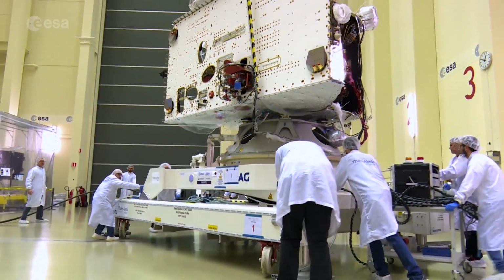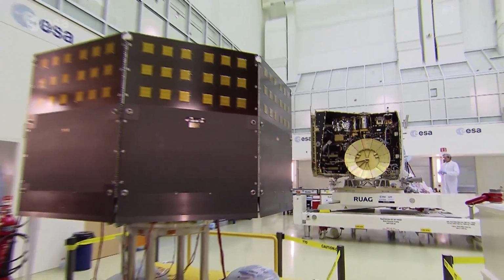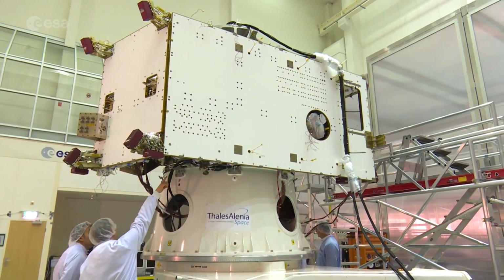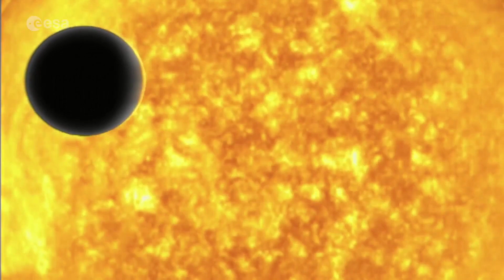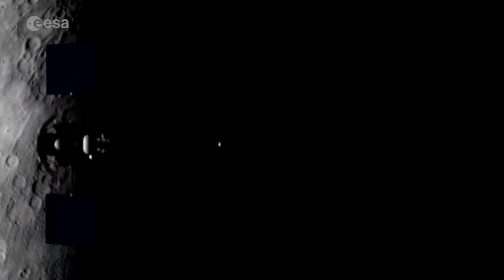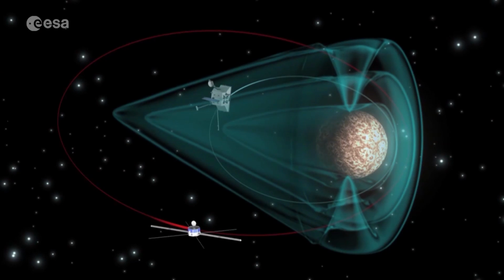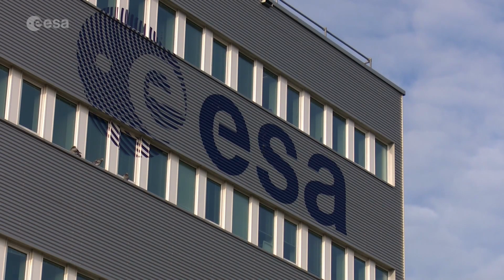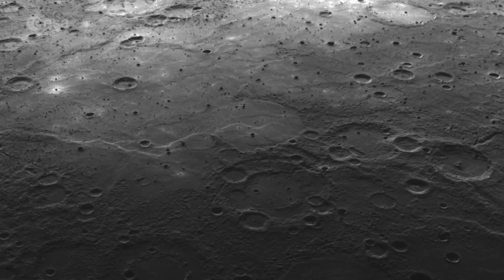BepiColombo status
BepiColombo, Europe’s first mission to Mercury, is currently being put through its paces at ESA’s European Space Research and Technology Centre (ESTEC) in the Netherlands. Mechanical and vibration tests will get underway in April with a view to a launch in October 2018. BepiColombo will arrive at Mercury, the smallest planet in our Solar System, in December 2025.

The ESA-led joint European and Japanese mission consists of two spacecraft - the Mercury Planetary Orbiter (MPO) and the Mercury Magnetospheric Orbiter (MMO) - as well as a sunshield and a Mercury Transfer Module, which will power its seven year journey using its solar electric propulsion engine. It will be a mission of further discovery after NASA’s Messenger spacecraft uncovered a number of surprises - including evidence of water ice at the closest planet to the Sun and a magnetic dipole field.

This video covers the mission status as well and its plan to follow up on Mercury’s unexpected features and properties. It includes an interview with Johannes Benkhoff, ESA BepiColombo project scientist.

Credit: ESA